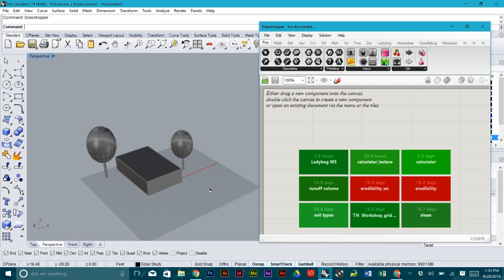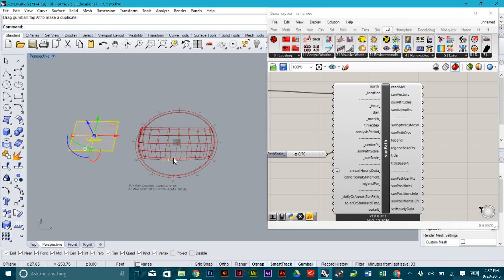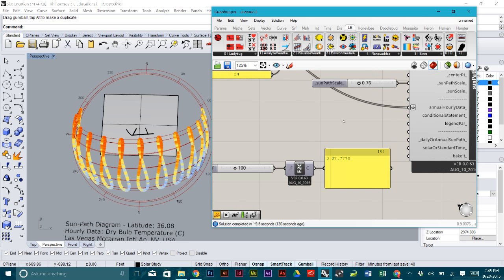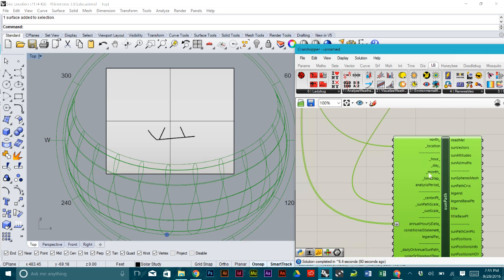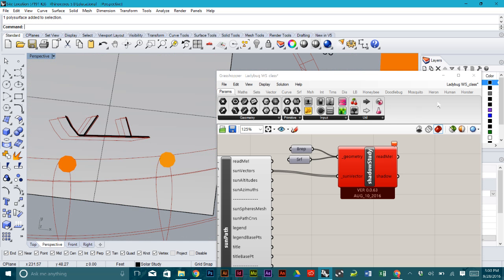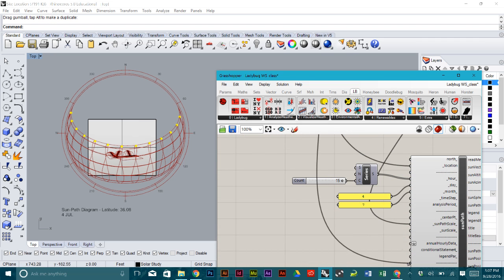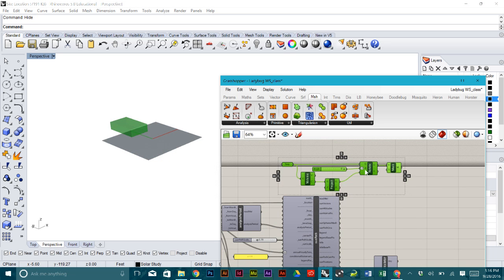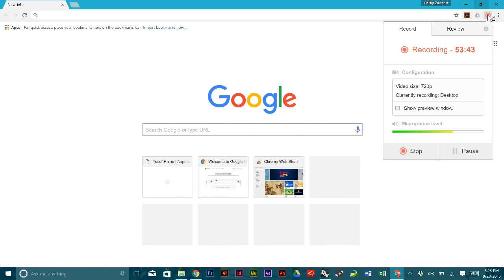LAND 384|484 :: Climate Analysis :: Solar Dynamics